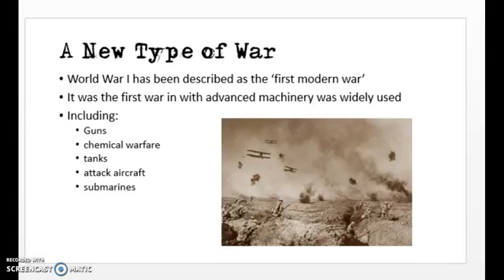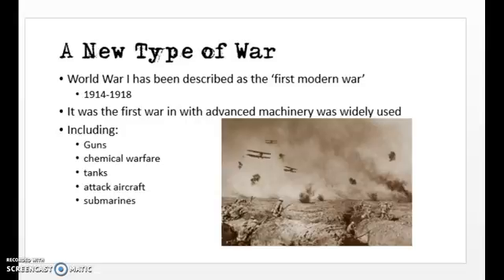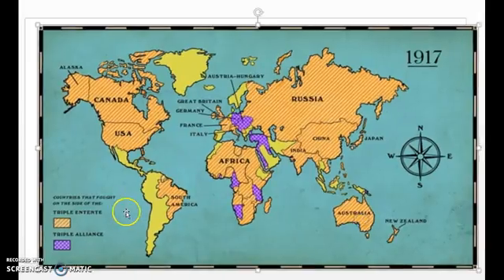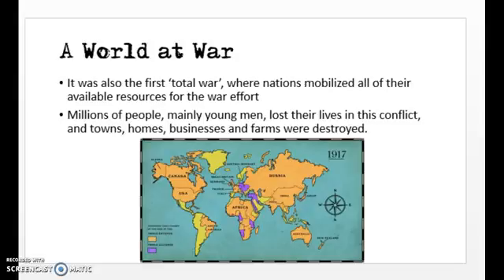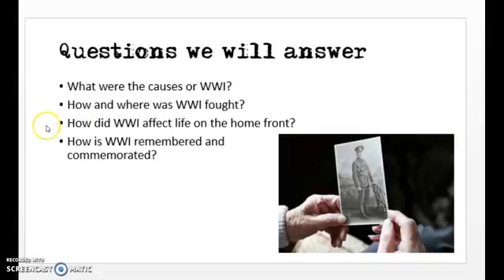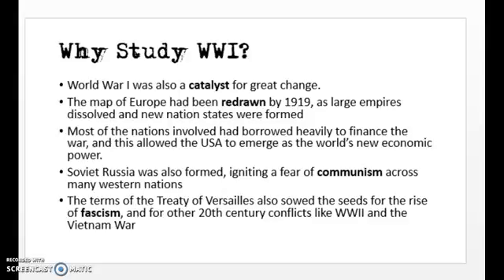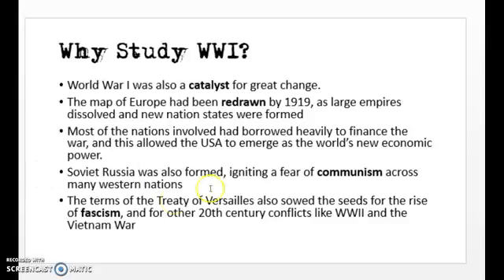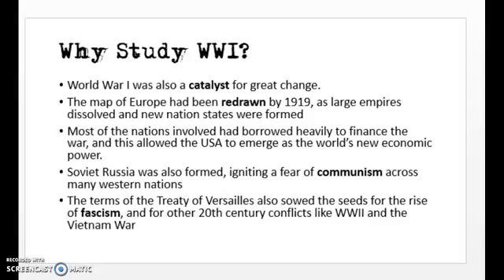WWI pt. 1